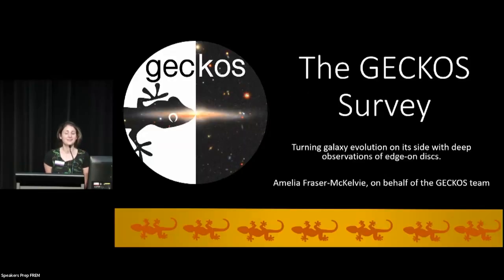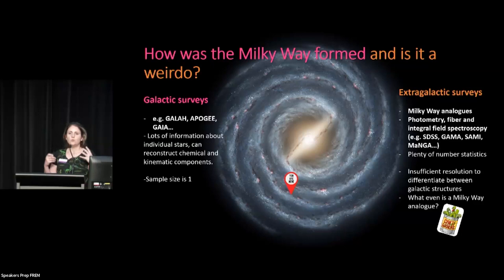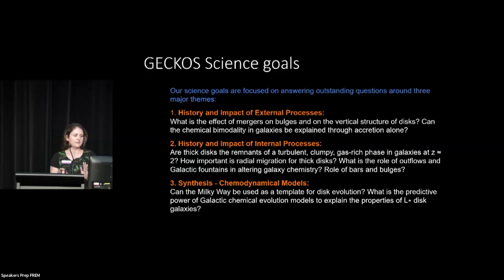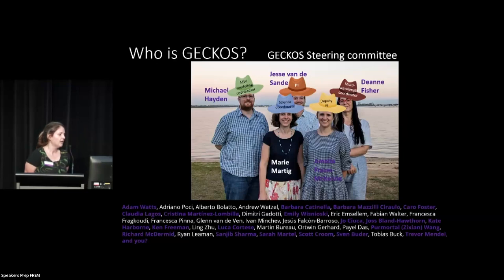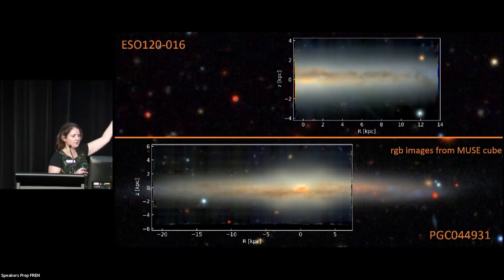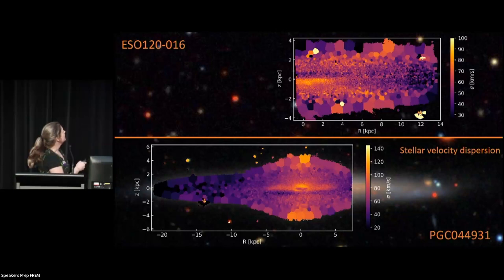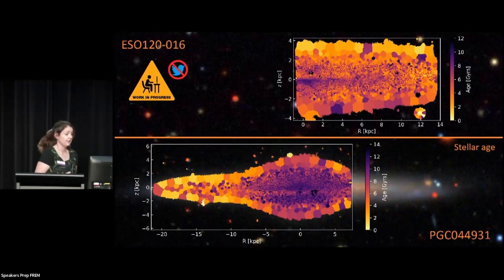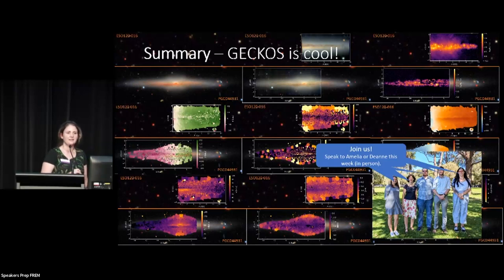ASTRO 3D 2023 Science Meeting Amelia Fraser McKelvie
The GECKOS Survey.